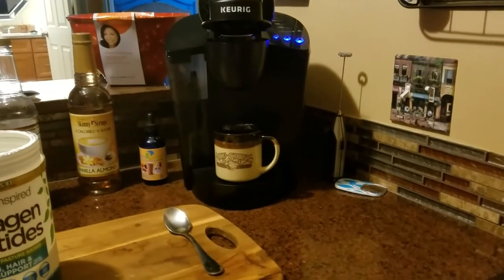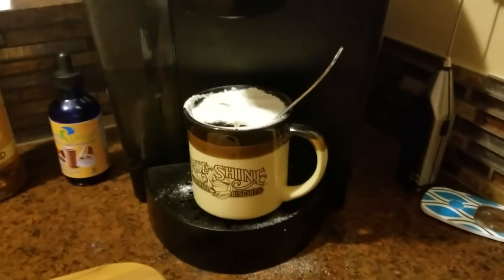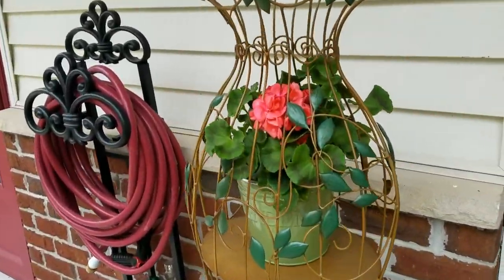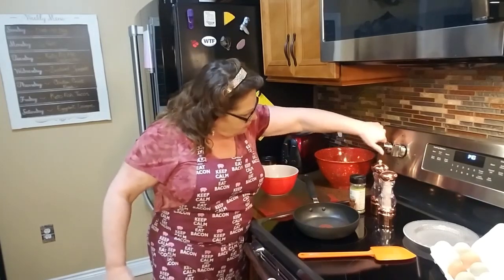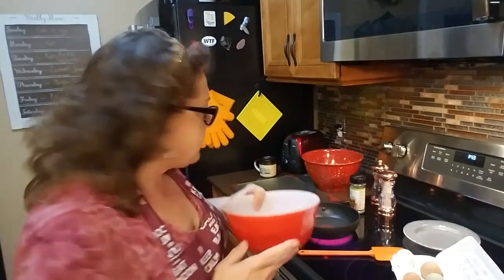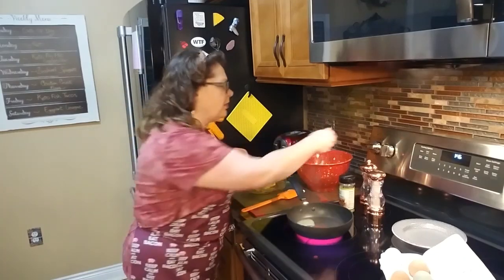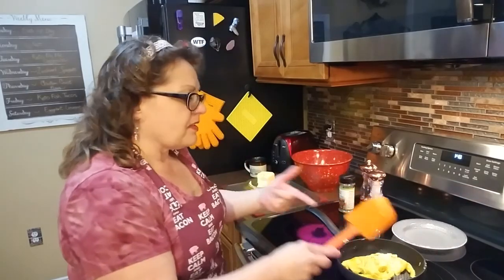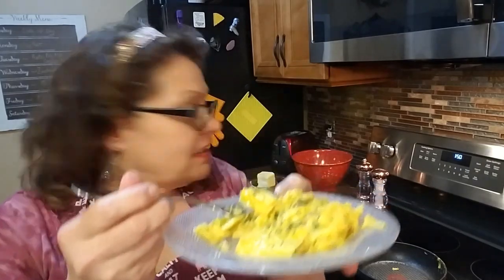How to Make Fluffy Scrambled Eggs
Want fluffy eggs?? Here's how to make them!